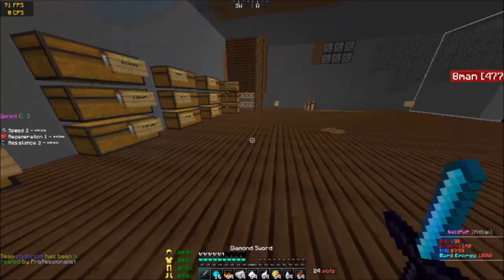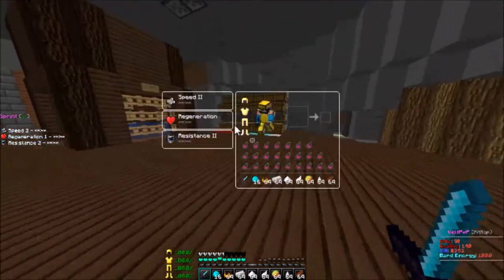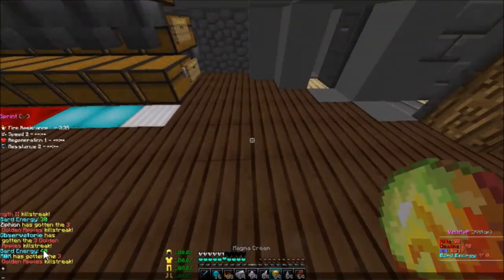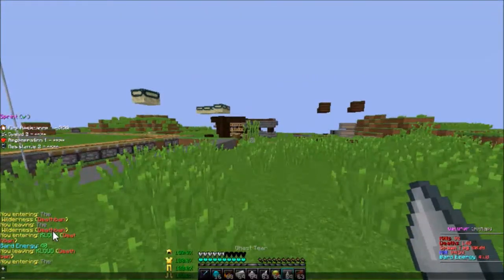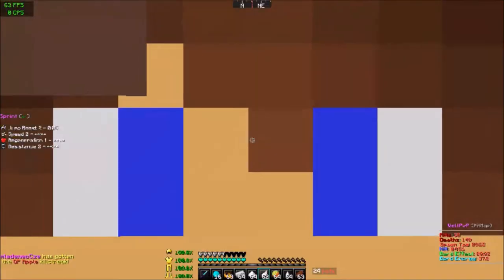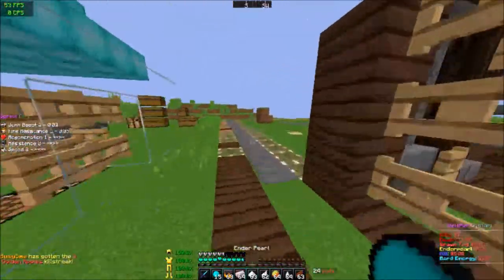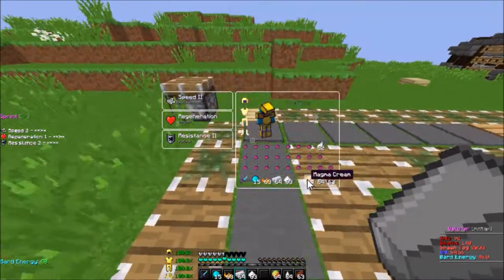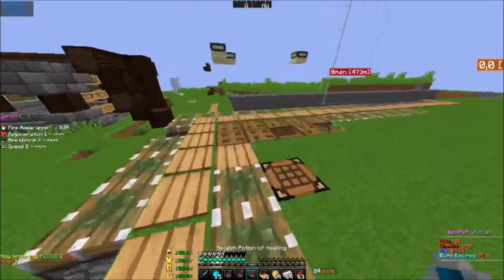How to bard (HCF)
OPEN ME!

Join Now!

Have Any Suggestion Or Feedback?

My In Game Name (IGN) :
Pvpesity

Top Donators list:
~OGRefill                   -€7
~XxCelsoPVPXx      -€5
~Bob                          -€5
~BaldyDamaged      -$4

Music: I own none of the music used in my videos!!!

Credits
Texture Pack
~Pvpesity's 1k Texture Pack!

~ Releasing soon!

~Intro+Outro:
~Banner was made by Frequenty!
~Profile Picture:
- (Got it on Twitter don't ask!)

~Thumbnails:
-Pvpesity(Myself)

[Tags] (Ignore)
lolitsalex zigy hcf "veltpvp sotw" painfulpvp meezoid kohi invis br0 factions minecrafthcf minehq sotw hcteams paintrain giveaway djtasty uhc evan_40 imakemcvids cameronaob veltpvp.com trapping "velt sotw" raidable fighting badlion trap kenzoololitsalex minecraft pvp loolitsalex rage lolitsalexraidable lolitsalexrage arcane veltpvp hardcore raid, howtobard. godbard